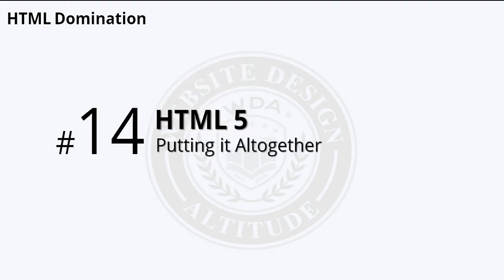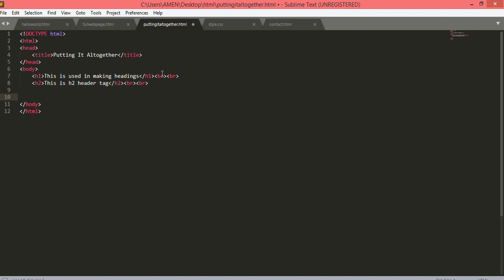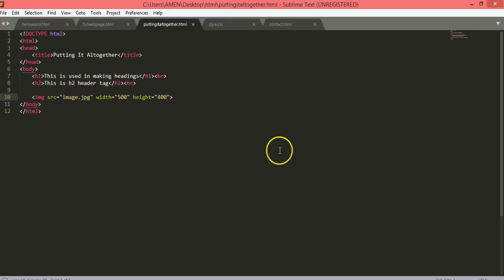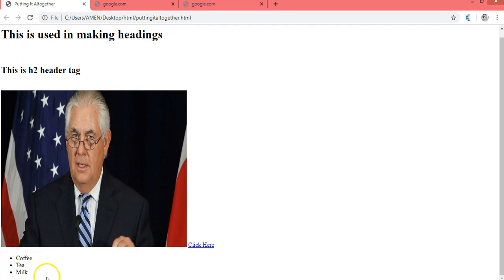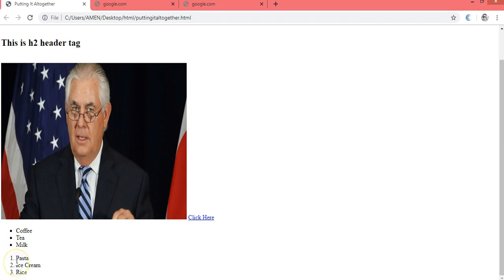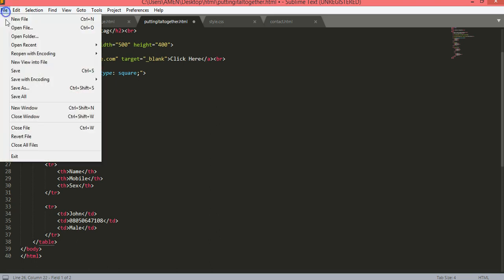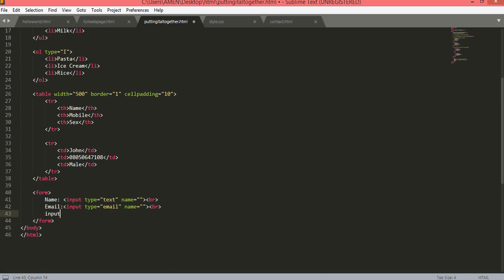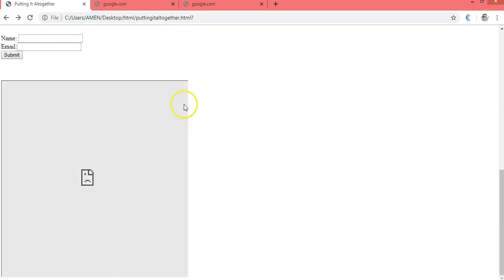Putting It Altogether